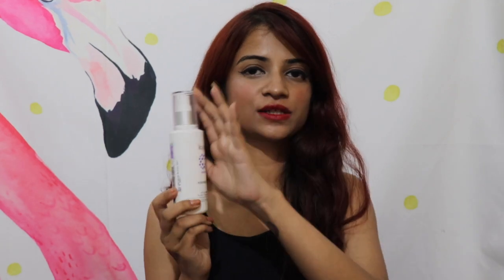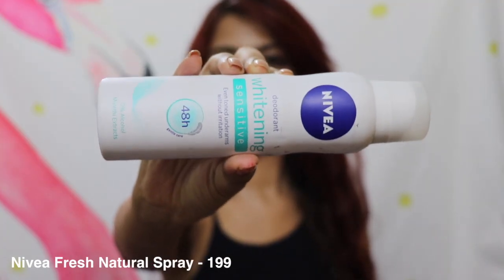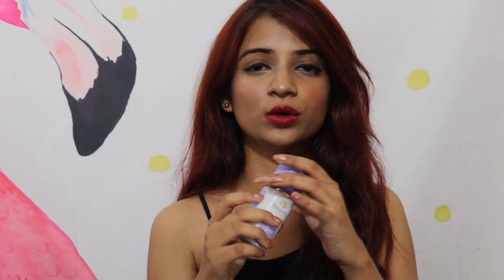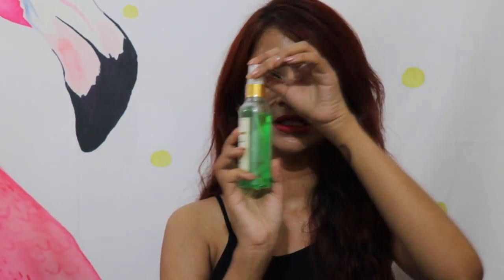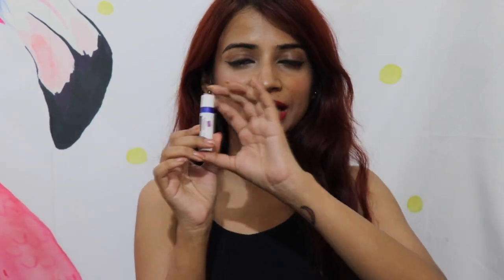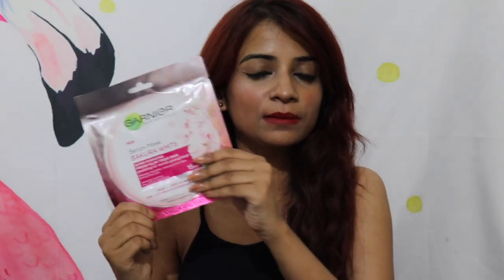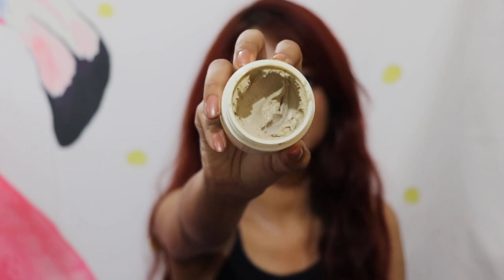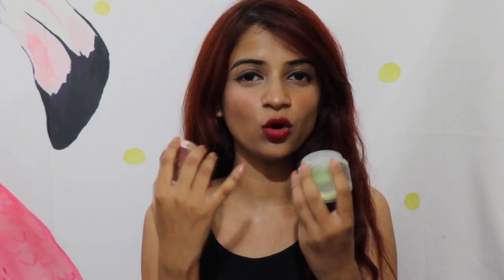AFFORDABLE SKINCARE ESSENTIALS| AFFORDABLE SUMMER SKINCARE ESSENTIALS| Celeste Pinaroo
Hi Guys!

In this video, I have shared my favorite skincare products. These are items I need to use during summer and they have made my life a lot put together during this scorching heat. :)

Products mentioned in the video:
1. Neutrogena Ultra Sheer Sunblock (SPF 50+)
2. Kaya Purifying Toner
3. Nivea Whitening Sensitive Deodorant
4. Nivea Fresh Natural Spray
5. Yardley London - English Lavender Anti Perspirant Deodorant Roll On
6. Kama Ayurveda Pure Rose Water
7. Khadi Natural Ayurvedic Mint and Cucumber Face Freshner
8. Neutrogena Lip Balm
9. Garnier Skin Naturals Sakura White Serum Mask
10. Biotique Bio Papaya Revitalizing Tan-Removal Scrub
11. Lakme 9 to 5 Naturale Aloe Aqua Gel

Track: Oh Wonder - Body Gold (Louis The Child Remix)

Copyright:-
Everything you see on this video was created by me (Celeste Pinaroo) unless otherwise stated.